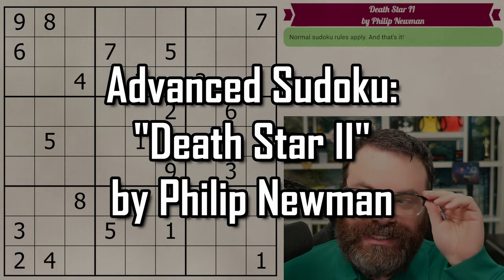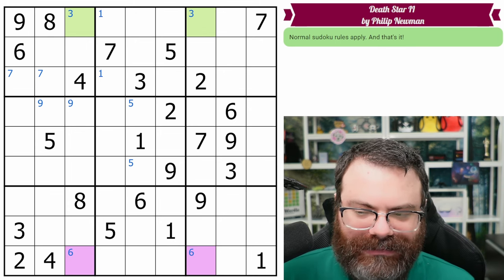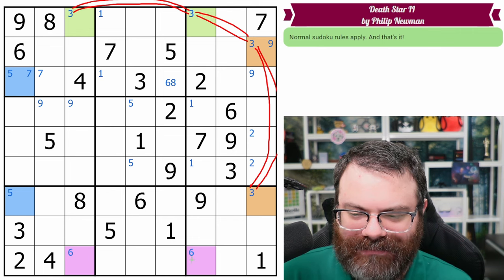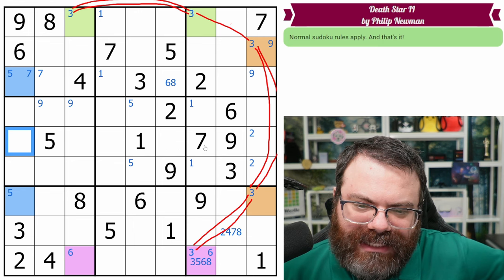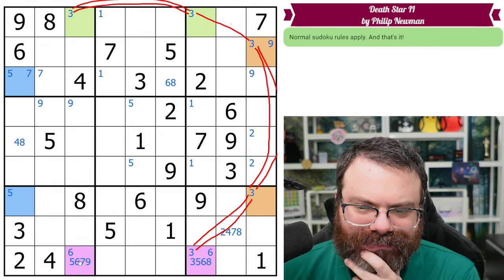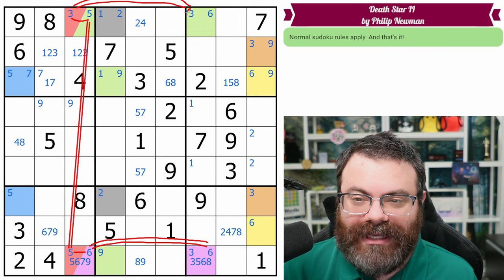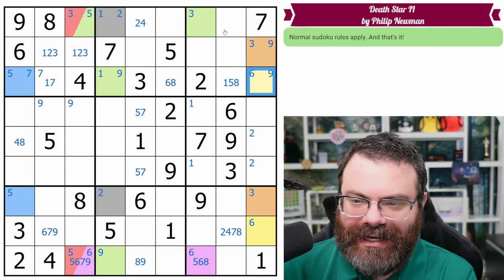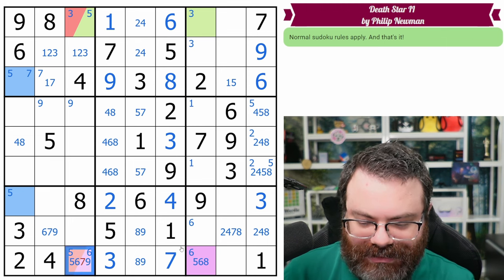Advanced Sudokus: "Death Star II" by Philip Newman | Sudokult Gospel 1.5